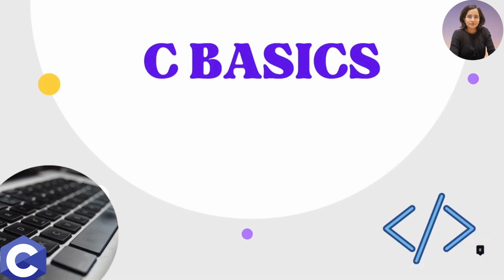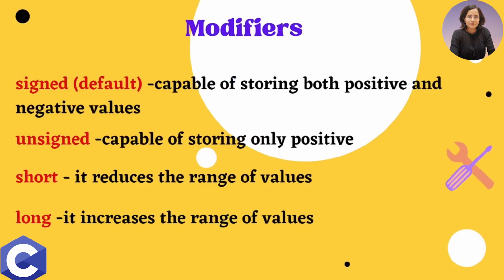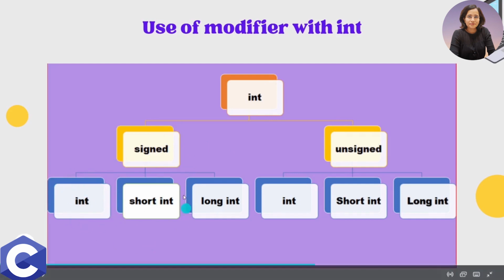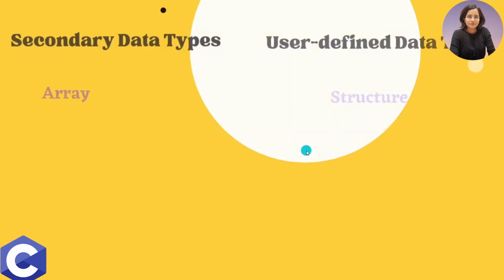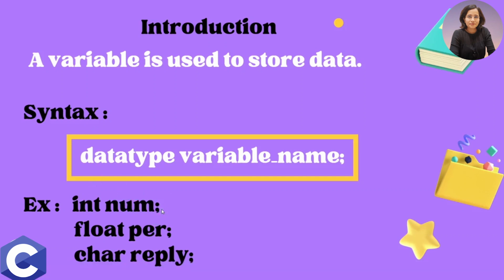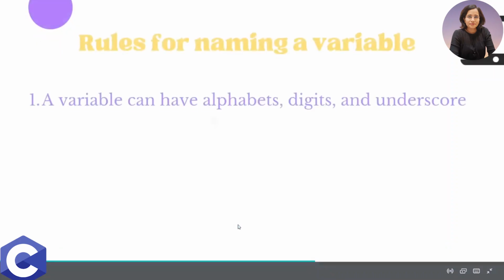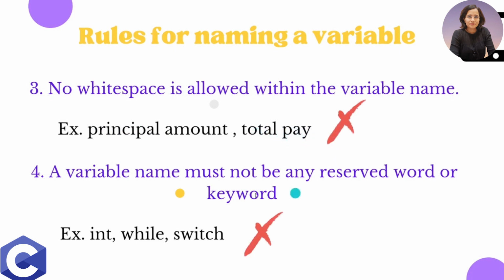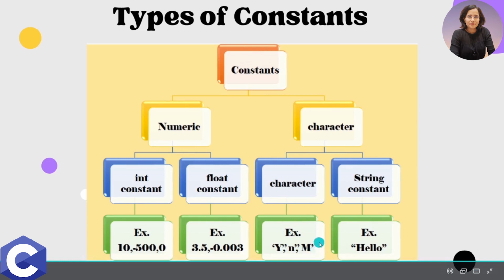C programming for Beginners- C Basics Part 1- Data Types, Keywords, Variables and Constants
✨ Topics Covered✨
💻00:00- C Data Types
💻01:03- Data Types Modifiers
💻03:50- C Keywords
💻04:02 -C Variables
💻07:00 -C Constants